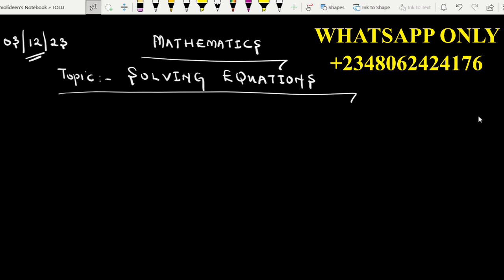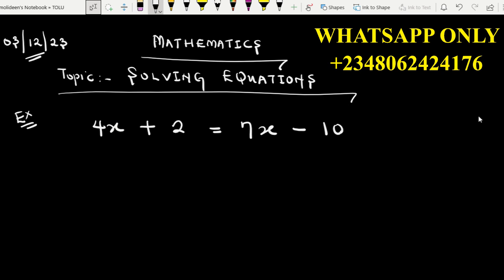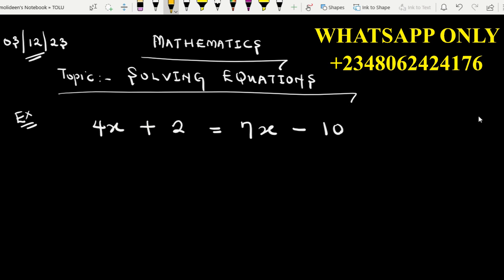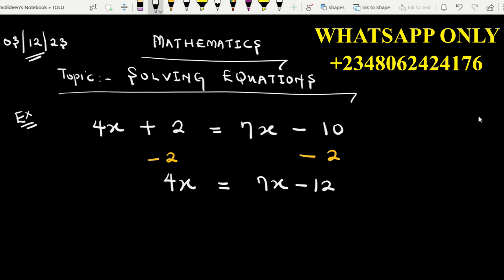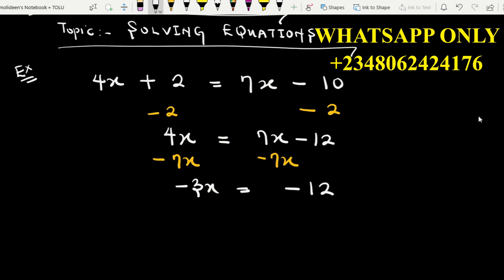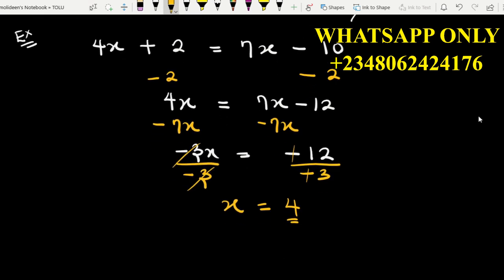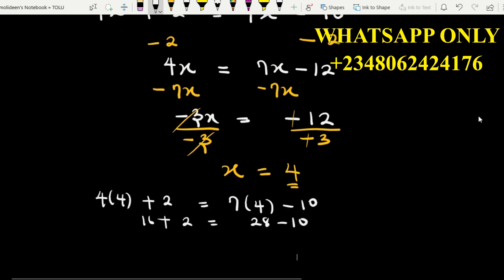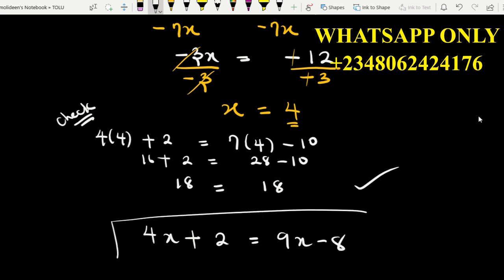SOLVING SIMPLE EQUATIONS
"Struggling with simple equations? This video breaks down the process into easy-to-follow steps!"